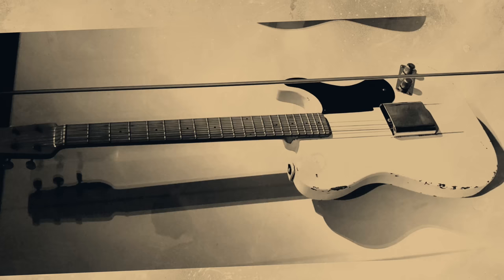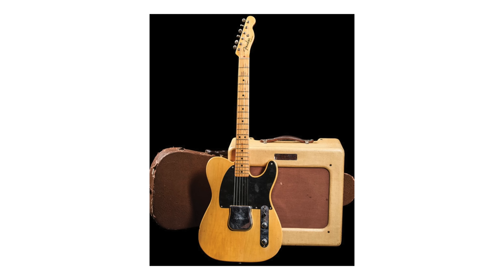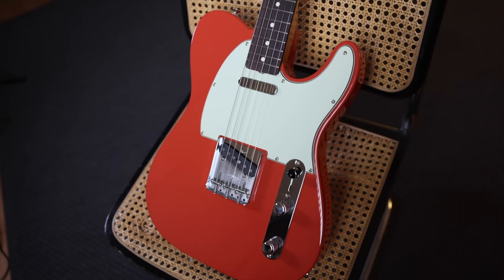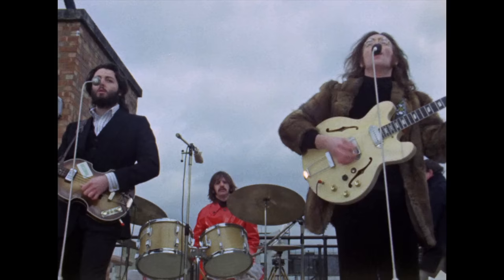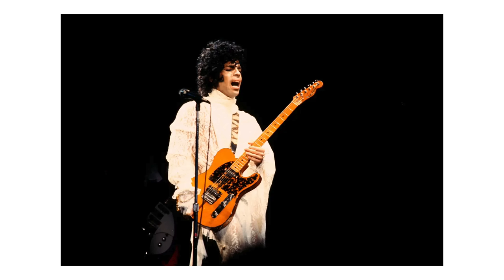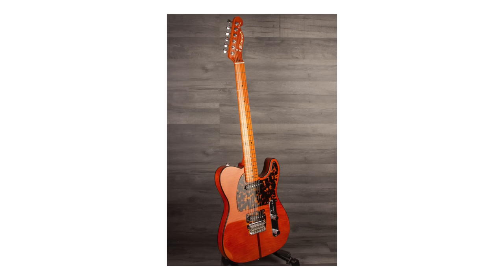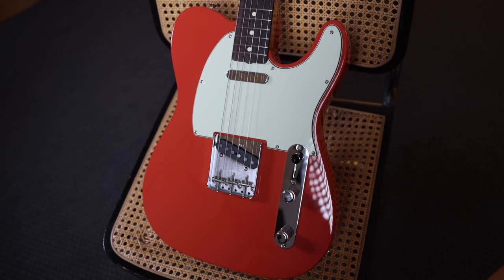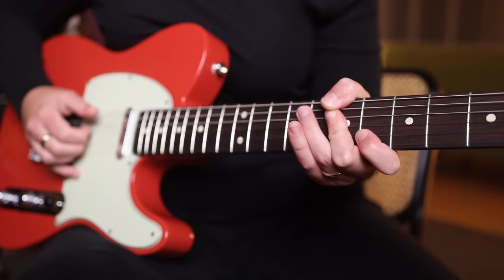My First Fender Telecaster?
00:00 - Introduction
00:30 - A Brief History
03:35 - The Hits
04:34 - Keith Richards
06:05 - Prince
06:40 - The Boss
07:40 - Other Players
08:12 - The Vintera II '60s Telecaster